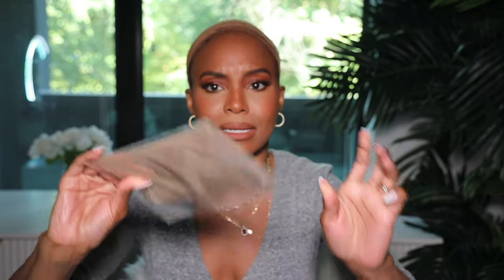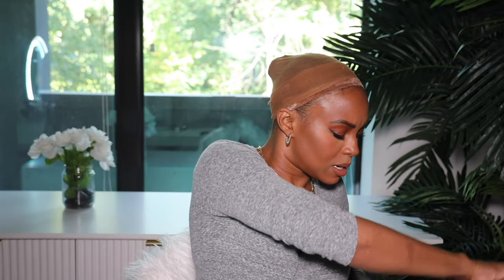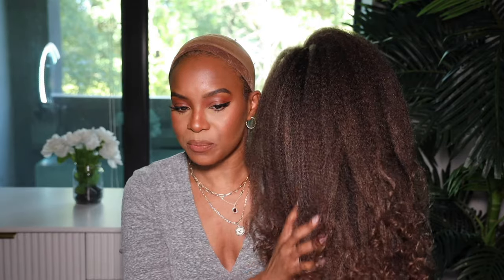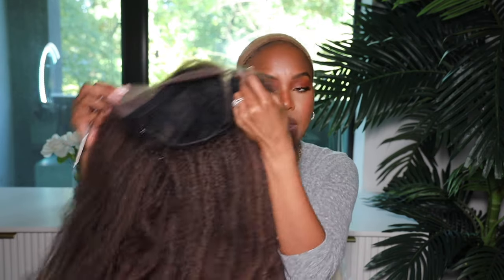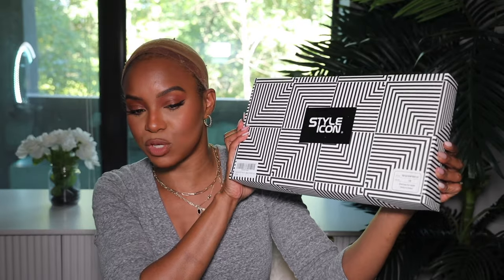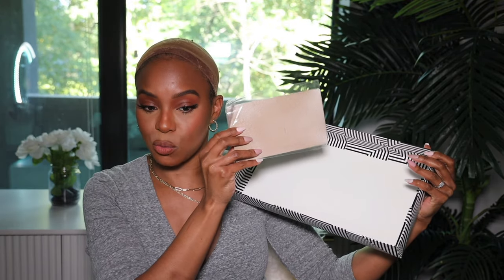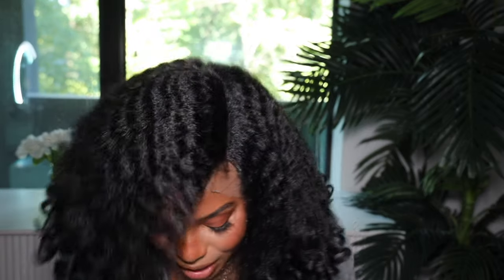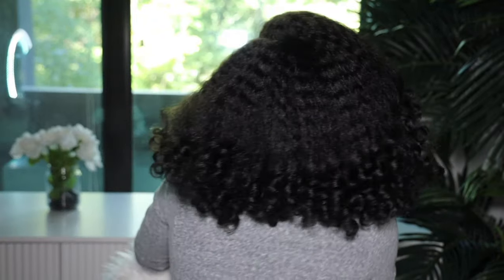TRYING $40 AMAZON KINKY STRAIGHT WIGS! IM SHOCKED! ALWAYSAMEERA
Friend! its another amazon wig try on haul! i had so much fun trying on these amazon kinky straight wigs. let me know what wigs you want me to try next!

Wig #1- FASHION IDOL Lace Front Wigs for Black Women Afro kinky Straight Wigs

Wig #2- NOBLE GIRL 21" Afro Wig Kinky Straight Lace Front Wigs for Black Women

Wig #3- Style Icon 14" Afro Wigs Short Curly Wigs

Wig#4- FAVE Afro Kinky Curly Wigs for Black Women

00:00 INTRO
02:12 TRYING ON WIG#1 FASHION IDOL BLACK KINKY STRAIGHT WIG
06:25 TRYING ON WIG#2 NOBLE GIRL 21" Afro Wig Kinky Straight Lace Front Wigs
10:04 TRYING ON WIG#3 Style Icon 14" Afro Wigs Short Curly Wigs
14:32 TRYING ON WIG#4 FAVE Afro Kinky Curly Wigs for Black Women
18:04 FINAL THOUGHTS

AGE: 34
DEGREES: BA PSYCHOLOGY & HALF OF A MASTERS :-) IN CLINICAL MENTAL HEALTH COUNSELING
RELATIONSHIP STATUS: MARRIED
CAMERAS TO FILM: CANON EOS R & SONY ZV1 (SIDE VIEW)
EDITING: IMOVIE & WONDERSHARE FILMORA